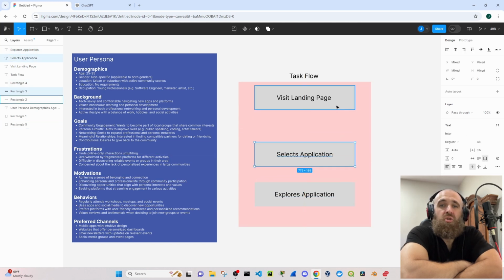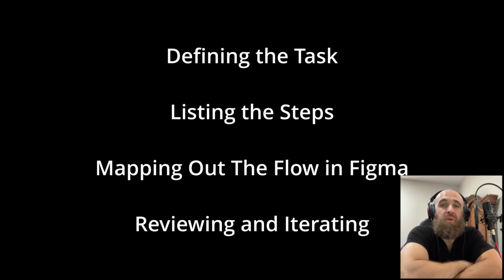Wireframing in Figma Event Details - User Persona, Task Flow, User Flow, and Low-Fidelity Wireframes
For more information about O(1) Software Network and our events, visit our Discord or Patron below: